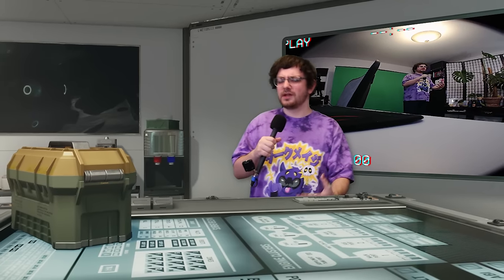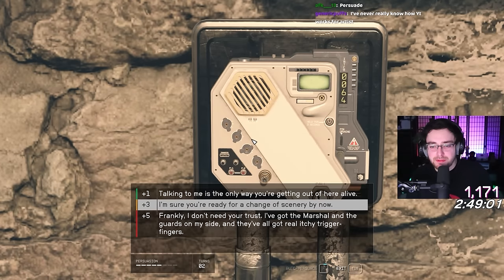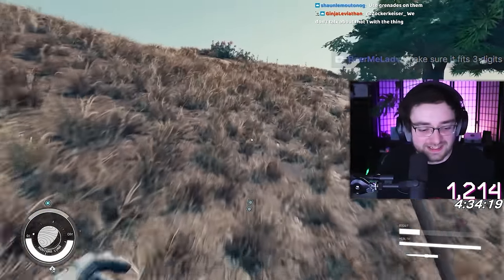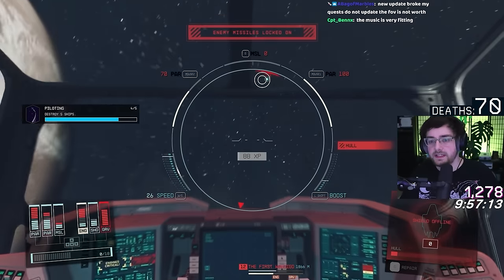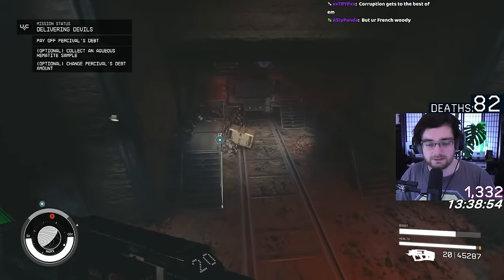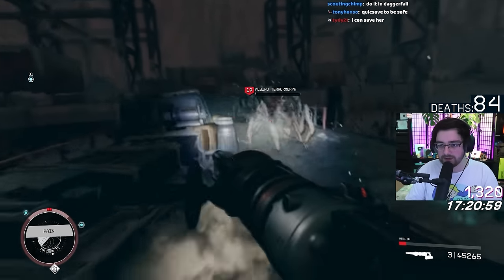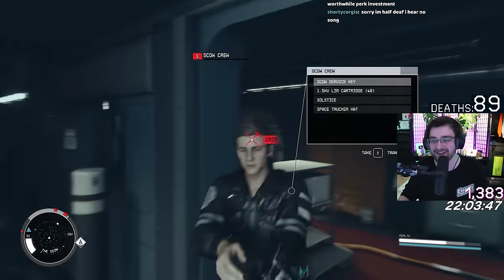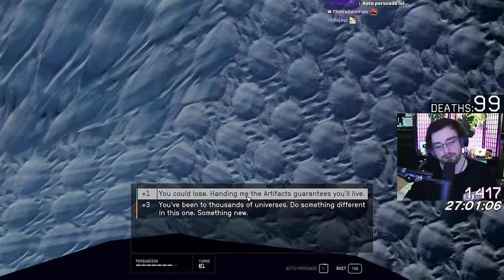Starfield, But Every Kill Randomizes My Weapon...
We tried this mod on Fallout 4, Skyrim and New Vegas... and it's time to bring it to Starfield too. We have a new weapon randomizer mod, that allows you to randomize your weapon after every single kill. This mod was once again made by redxyeti and can be downloaded her below

This challenge ended up being super fun and was actually my first FULL playthrough of Starfield so it ended up being a longer video than usual. Hope you guys enjoy.

0:00 - Intro
3:51 - Tutorial
6:25 - Main Story 1
11:12 - Freestar Rangers 1
20:40 - Mantis Quest
24:00 - Freestar Rangers 2
33:24 - UC Vanguard 1
40:55 - UC Vanguard 2
50:28 - Main Story 2